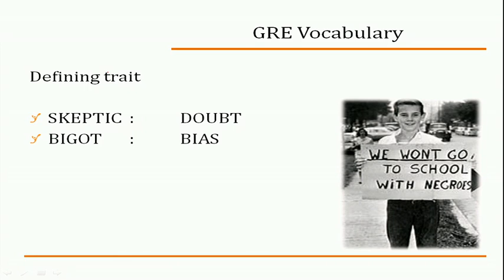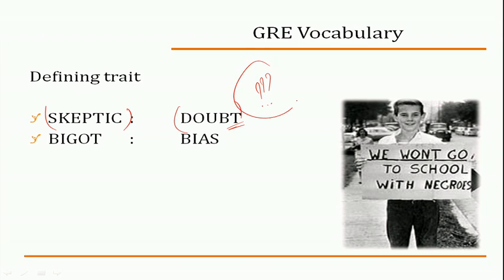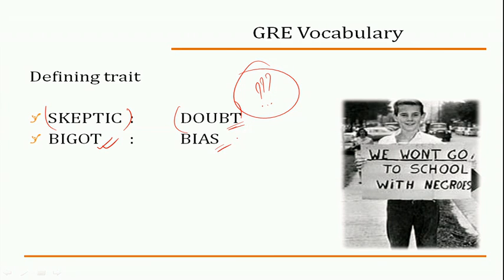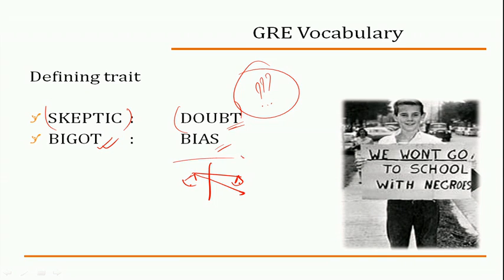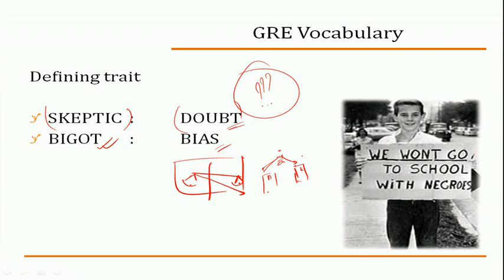GRE Vocab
When one 1 of every 60 students attempting the GRE Test in India is from Abhyaas, you'd want to know why. Here's why! When our expert faculty join hands with a powerful technology, we create winners! Here's a bit of our GRE vocab class, delivered by Harish Bhardwaj, who has trained over 3000 students.